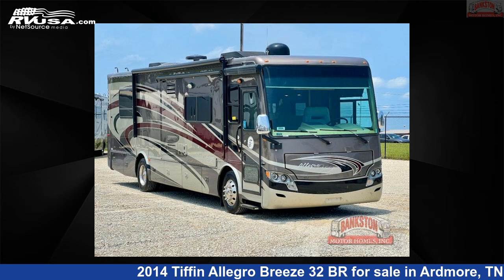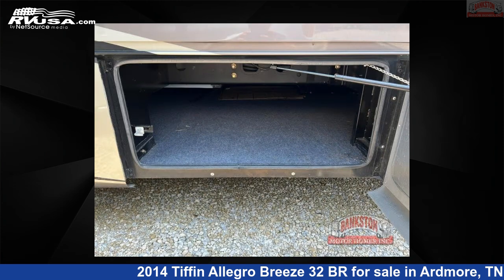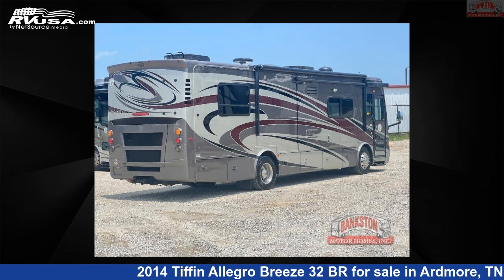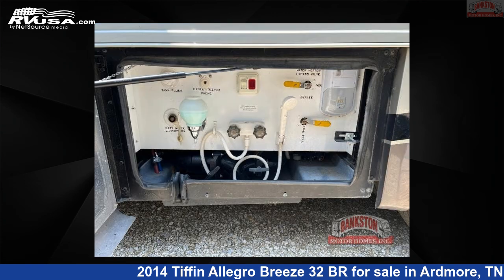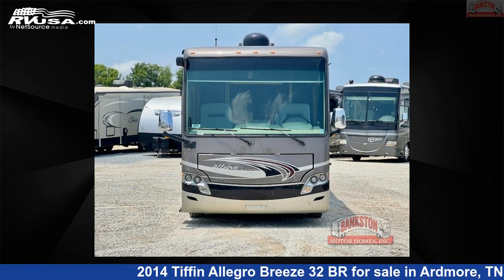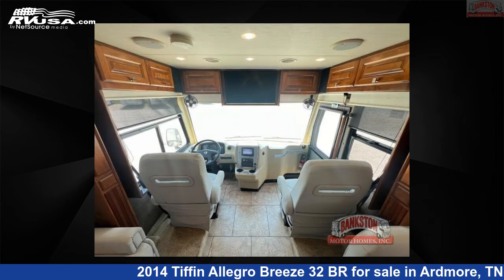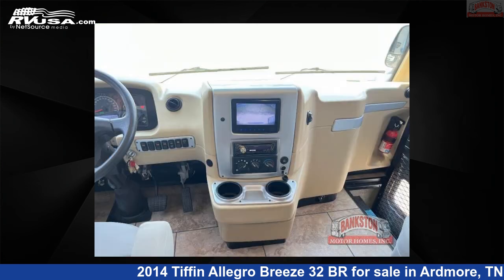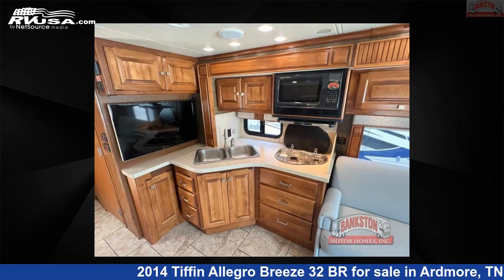Magnificent 2014 Tiffin Allegro Breeze Class A RV For Sale in Ardmore, TN | RVUSA.com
This 2014 Tiffin Allegro Breeze 32 BR is a Class A RV. It is located in Ardmore, TN 38449 and is offered for sale by Bankston Motor Homes of Ardmore. This Used Tiffin Is 33' 0" in length and features sleeps 5, Slideout, and 70 gal fresh water capacity. The floorplan layout of this Class A features Rear Bedroom, U-Shaped Dinette. This 2014 Tiffin Allegro Breeze 32 BR is built on a Powerglide chassis.